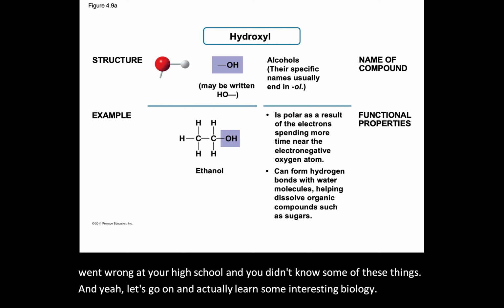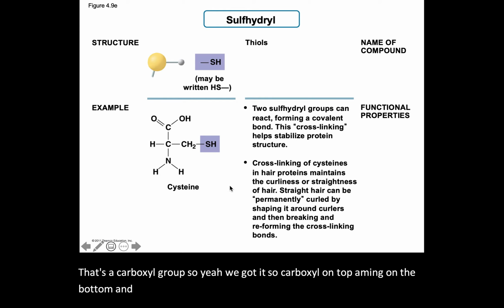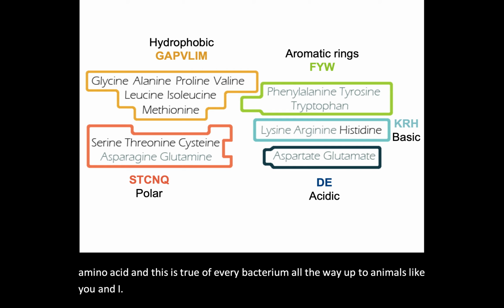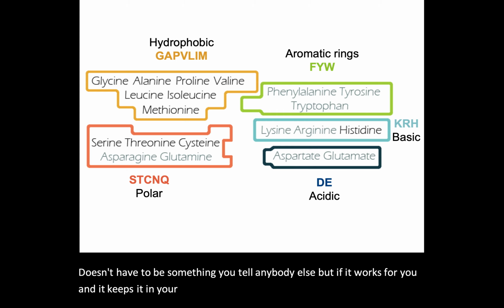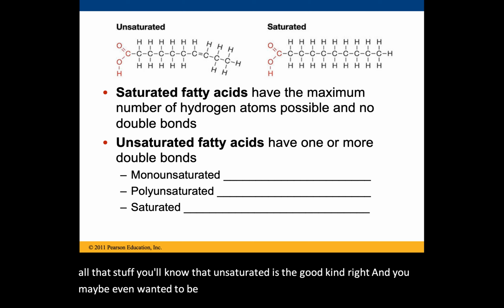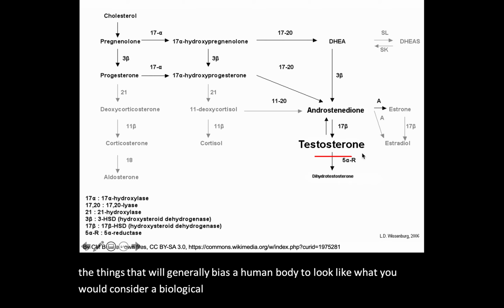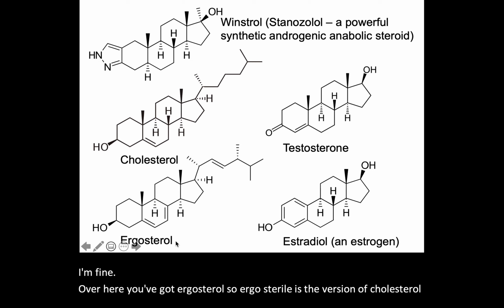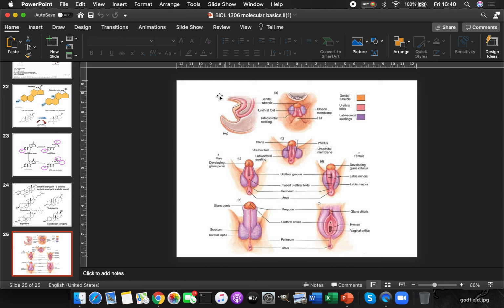BIOL 1306 steroids and groups